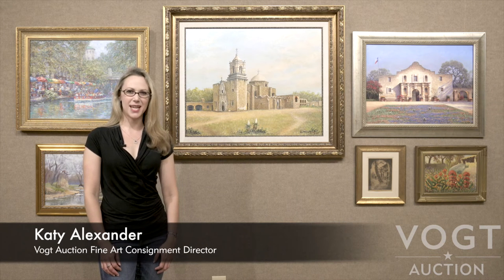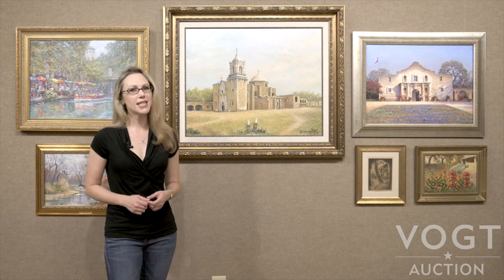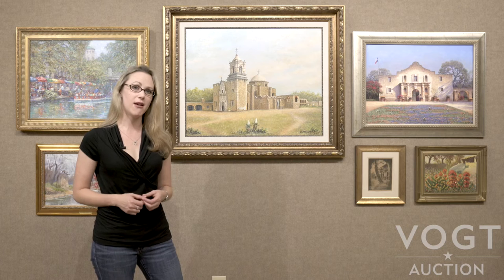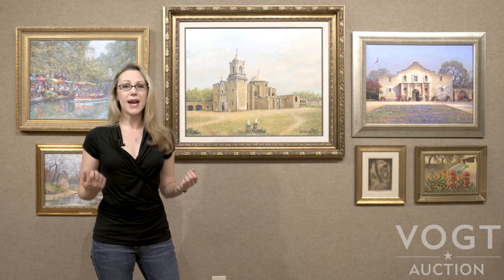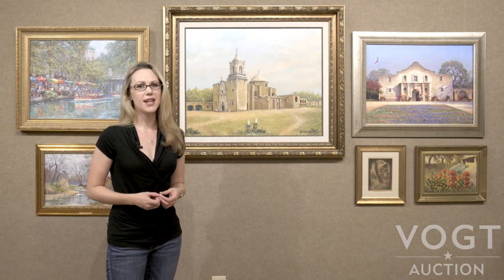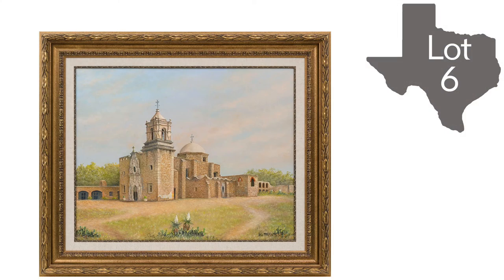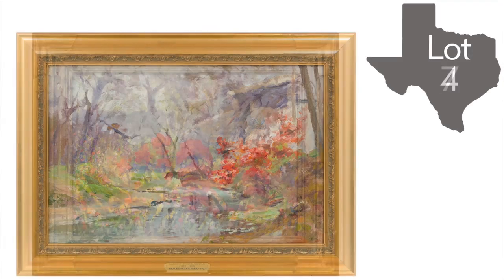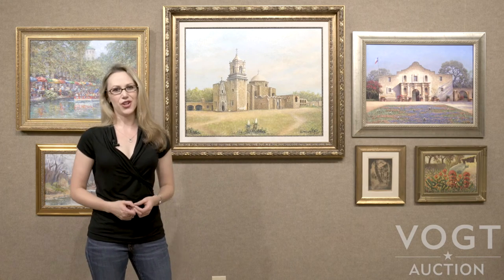Spotlight: San Antonio Landmarks in Art, at Vogt Auction Sunday, Aug. 21th at 12pm CDT.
The Texas Hill Country Auction Sunday, August 21st at 12 CST